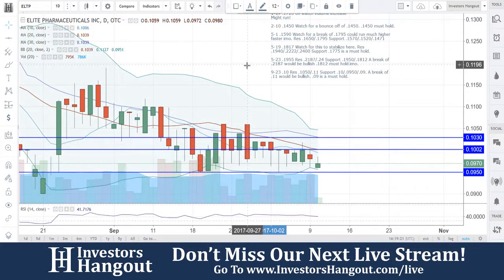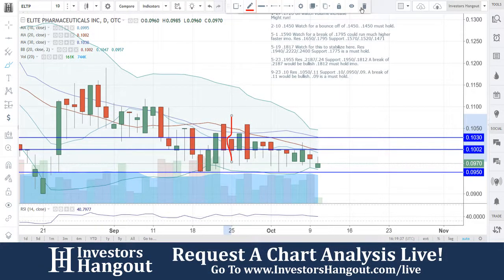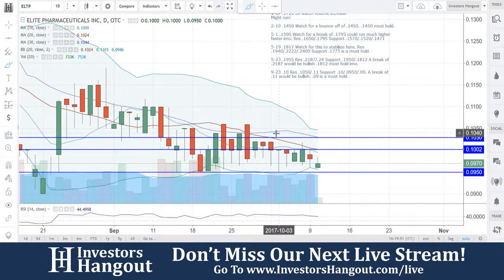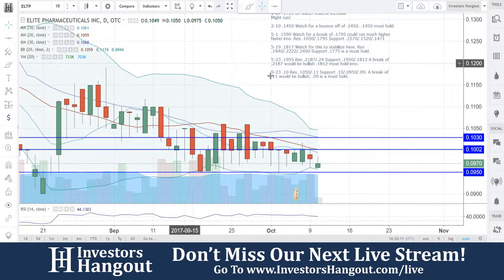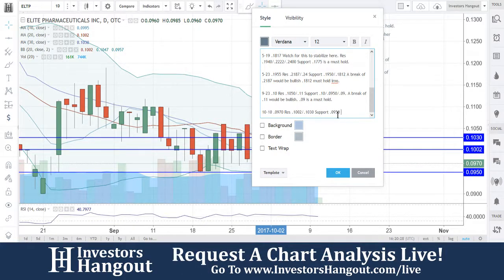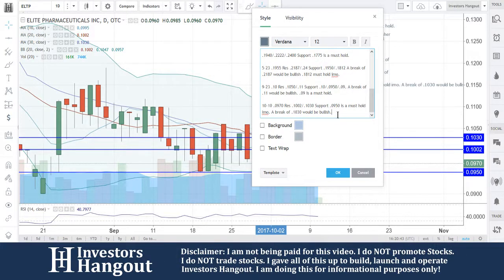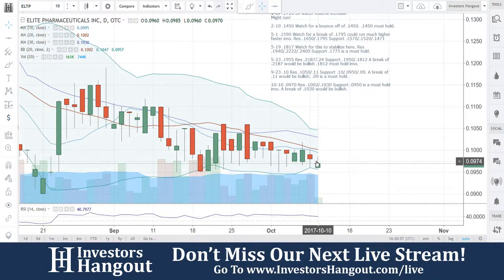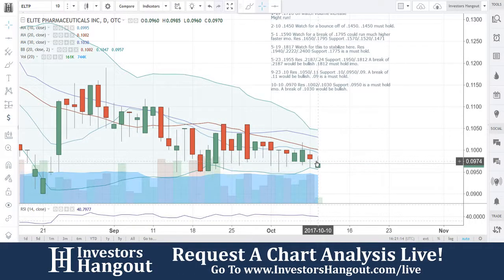ELTP Stock Live Analysis 10-10-2017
ELTP Stock Message Board & Analysis (Elite Pharmaceuticals Inc.) explained as of 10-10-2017. $ELTP stock chart analysis along with the current stock price, filings, financials, news and a brief description of the company.